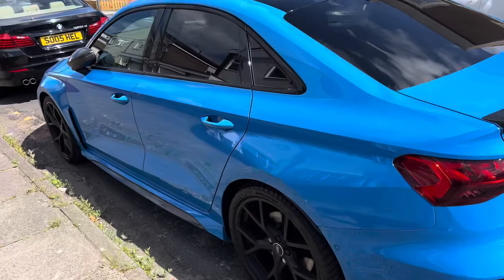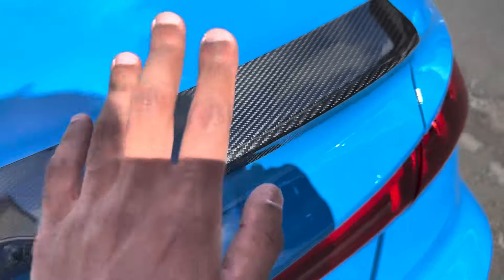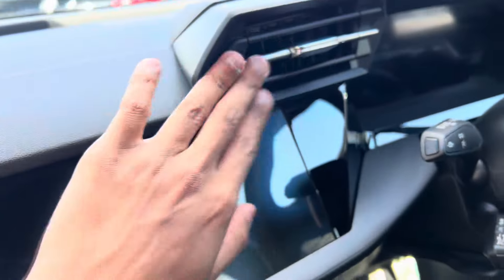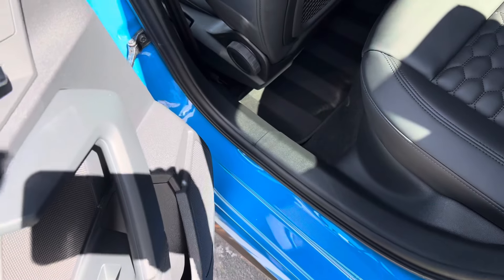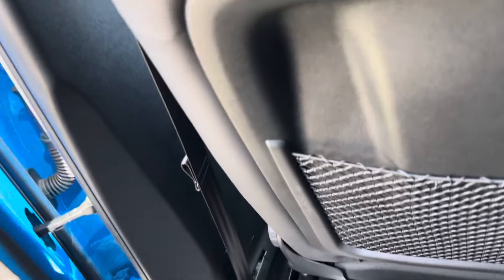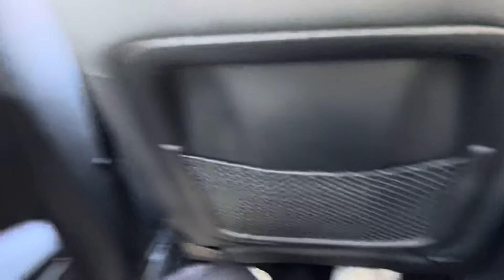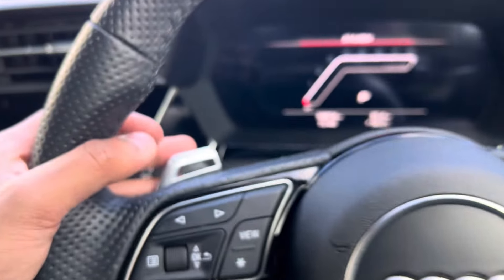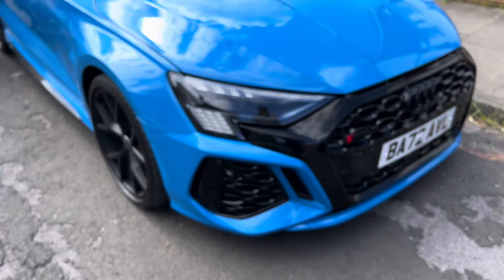Audi RS3 In blue